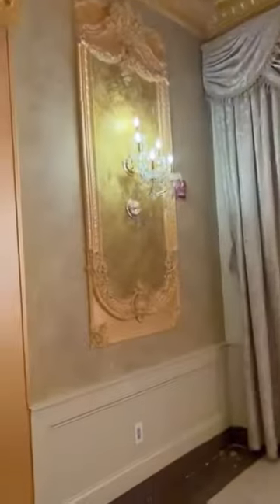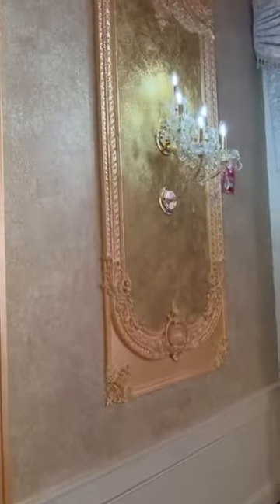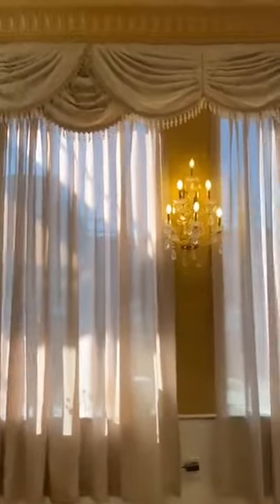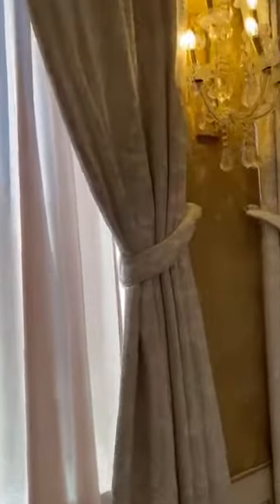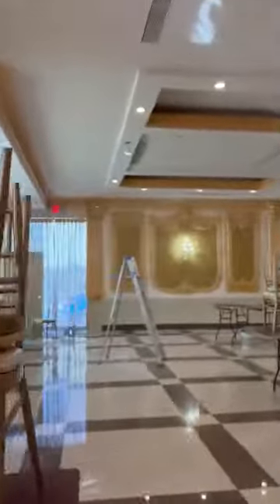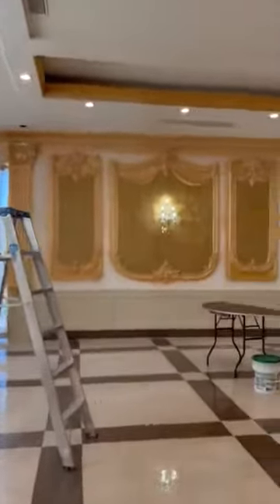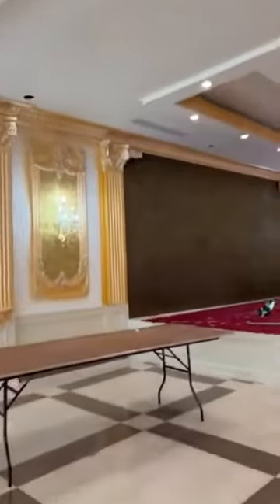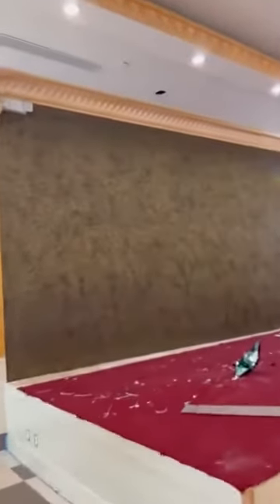Silk Plaster - Unique wall covering material that will turn any interior into a royal look.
-Silk Plaster liquid wallpaper is revolutionary product in the home decor industry.
-Each pack covers about 35-40 sq.ft. ECO Friendly - 100% organic natural, made of silk, cellulose, and natural decorative minerals.
-"DIY" product. Quick and easy to apply. -"Ready to Use". Just presoak it in water. following the instructions.
-No Smell, NO Joints, No need to match the pattern, No dust, hides uneven surfaces, old and faded walls.
-Perfect for new building, No cracks.
-Additional insulation of heat, moisture, and sound.
-Allows partially repairs.
-Antistatic.
-Does not attract dust or dirt.